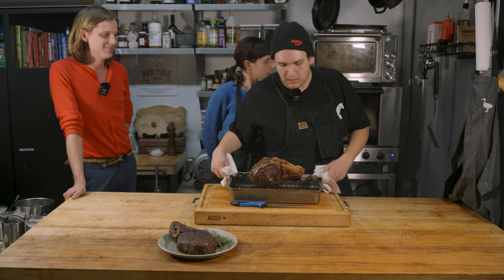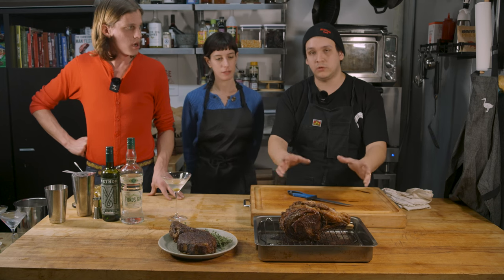How to Cook a Standing Rib Roast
Our Signature line of Wagyu sets the standard for perfection. Our Standing Ribeye Roast requires little beyond a liberal shower of salt and a hot pan to shine, but with so few ingredients and an unforgiving demeanor, there is still some room for error. So we turned to our resident chefs: Hannah, who has worked at steakhouses for much of her professional life, and Nick, an expert on many cuisines, for a short video that debunks myths and provides secrets to cook a steak like a steakhouse pro.